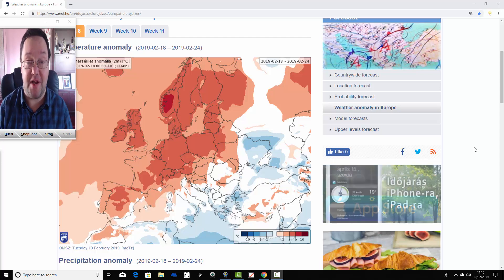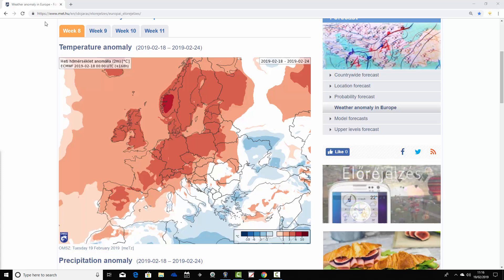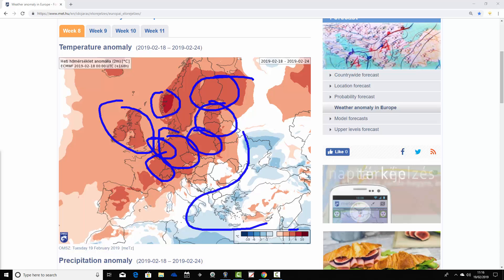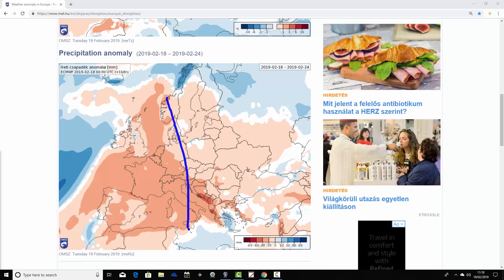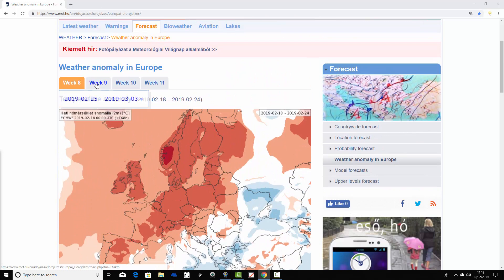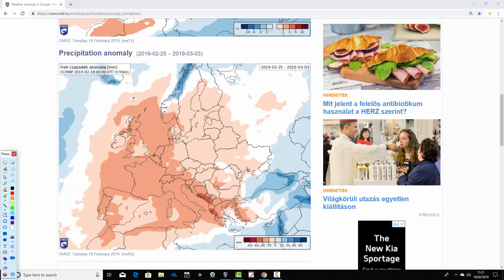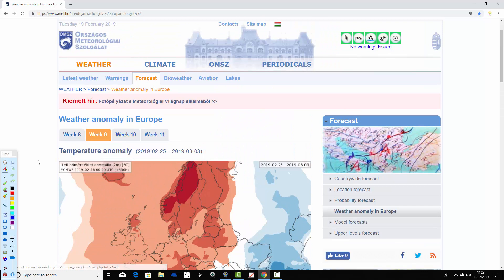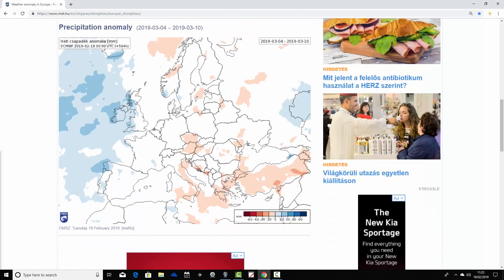EC 30 Day Weather Forecast For UK & Europe: 18th February To 17th March 2019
Latest 30 day EC thirty day ensemble forecast for UK and Europe covering forecast timescales from 18th February to 17th March 2019.